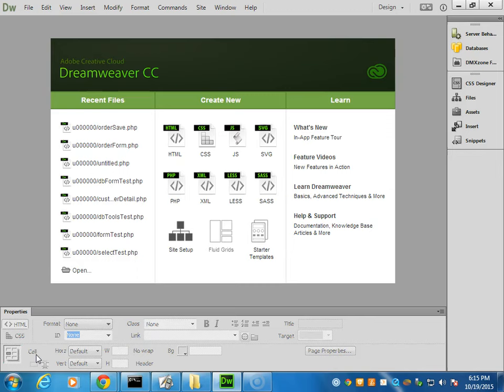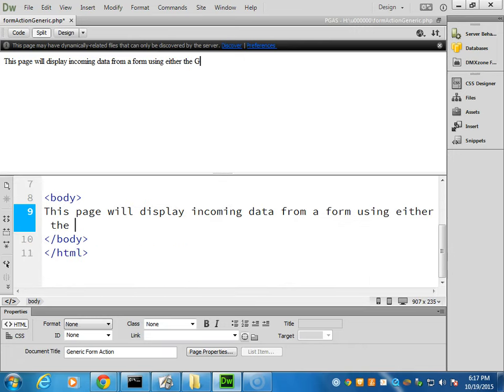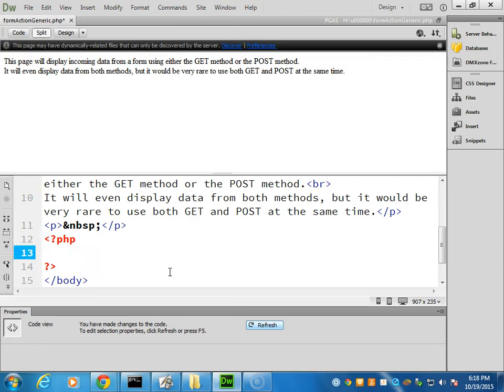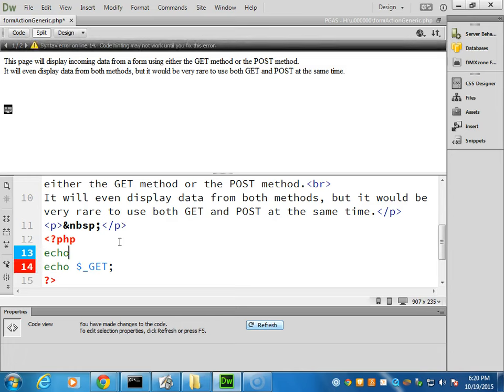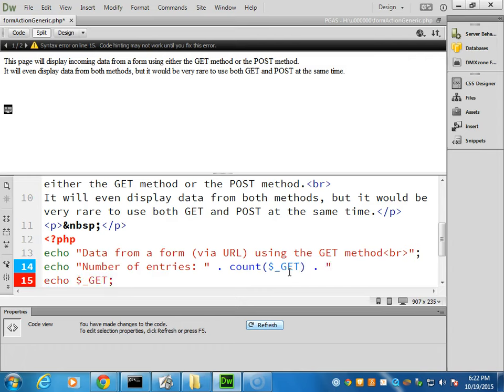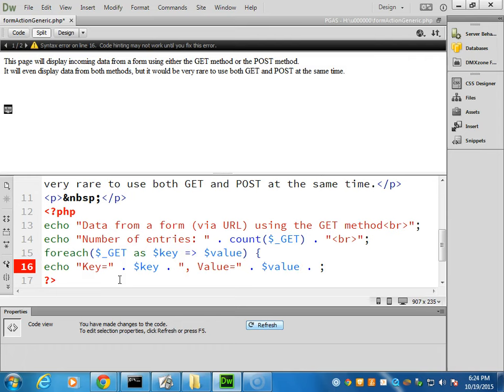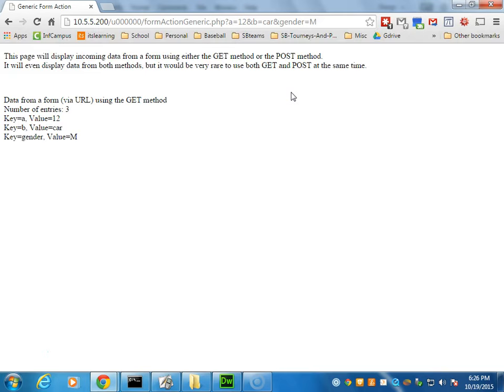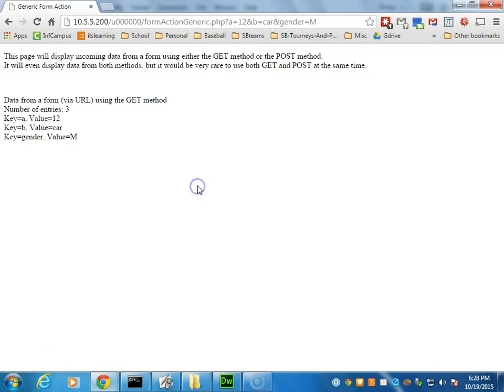Creating a generic form action page